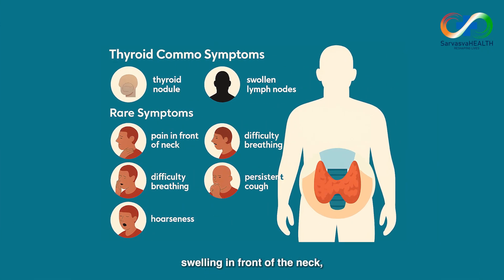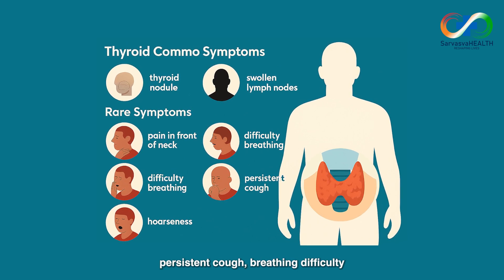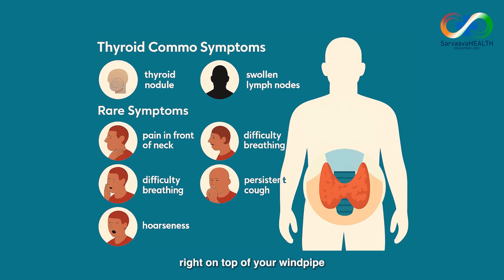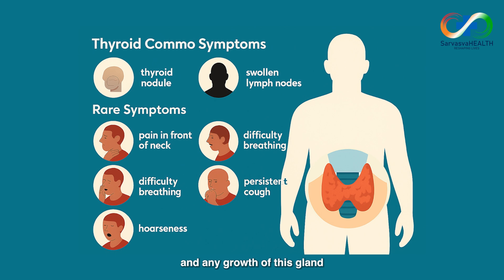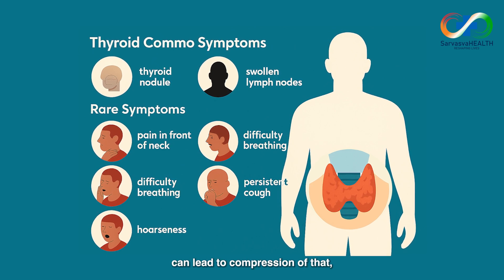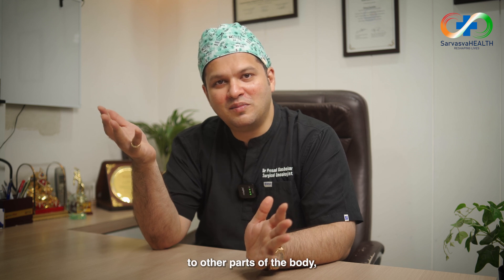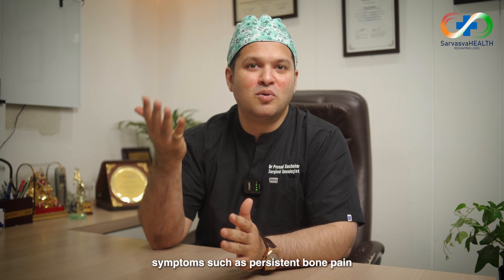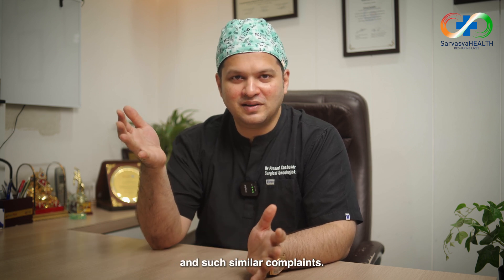Thyroid cancer | Dr. prasad kasbekar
Thyroid cancer is a type of cancer that starts in the thyroid gland, located at the base of your neck. It often presents as a painless lump or swelling and is usually treatable, especially when caught early. Learn about its types, symptoms, diagnosis, and treatment options in this video.